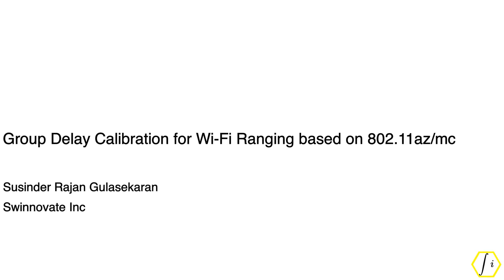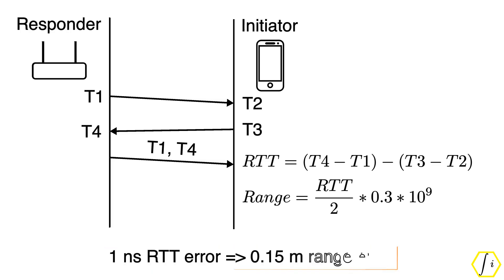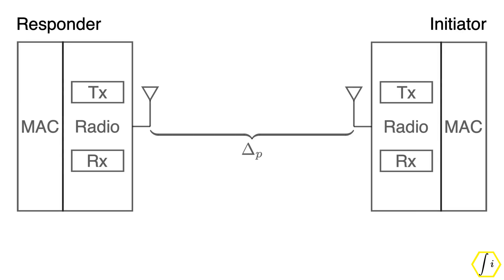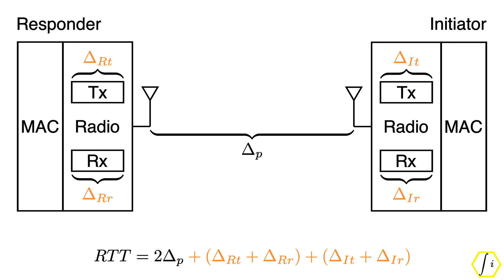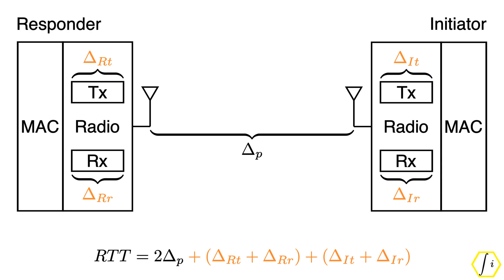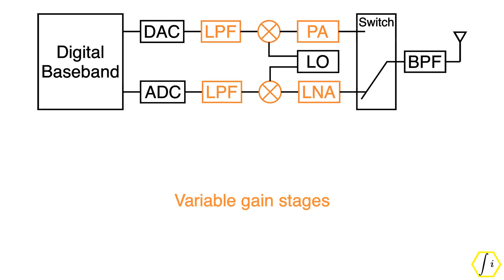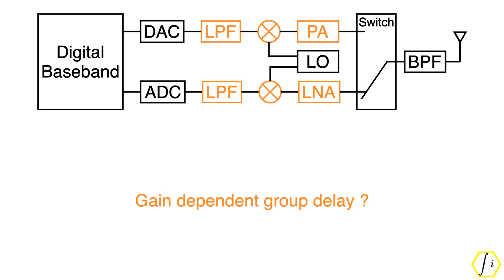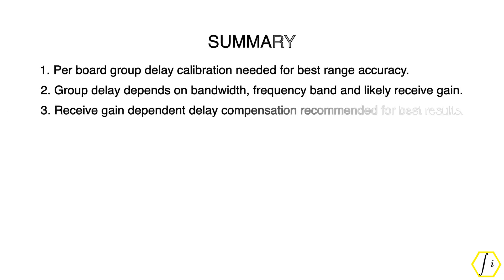Group Delay Calibration for Wi-Fi Ranging Based on 802.11az/mc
This is a talk I gave at WLPC Phoenix on the importance of group delay calibration for Wi-Fi ranging systems. Although 802.11mc and 802.11az have been there for many years, there have been many challenges in getting good ranging accuracy in practice. This talk hopes to throw some light into the various technical challenges involved and the cost consequences.